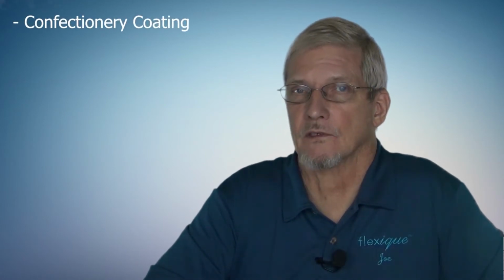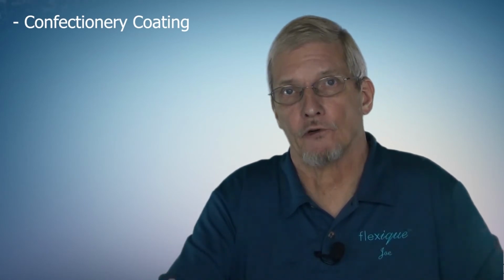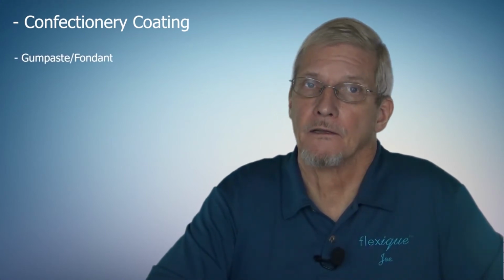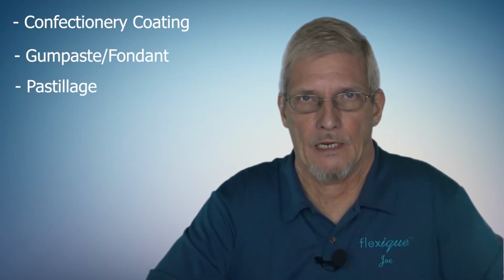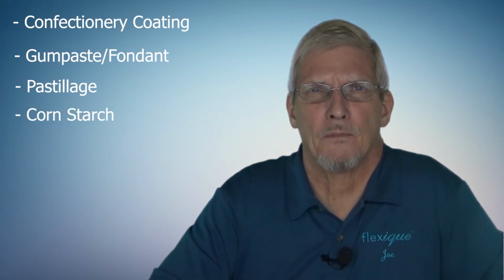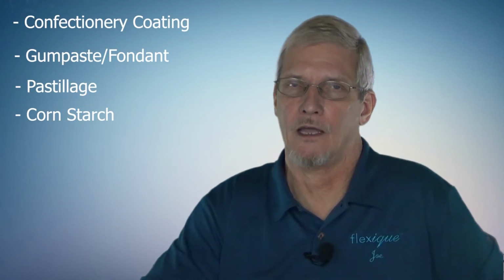Episode 1: Product Info and Why Flexique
This is the first of many informational videos about the Flexique products and the many ways that they can be used.  The videos will be identified by episodes and will address a specific functional capability in more detail.  New content will be uploaded at least by the last Friday of each month (or more often) so please give us a thumbs up and SUBSCRIBE to this channel to be notified when that happens.